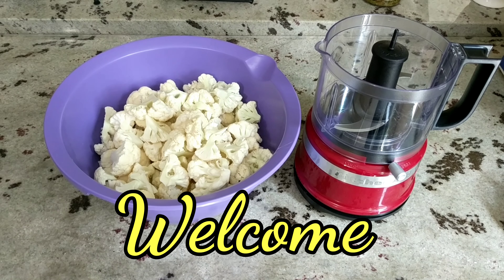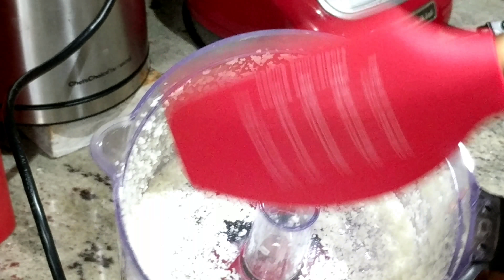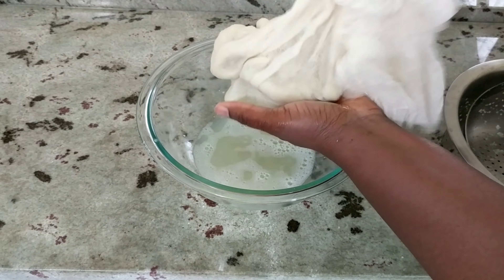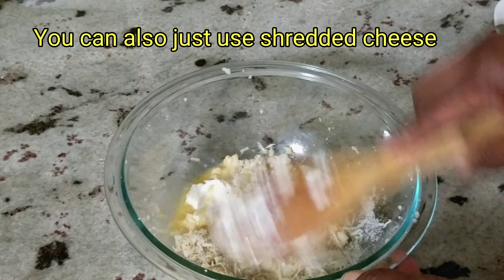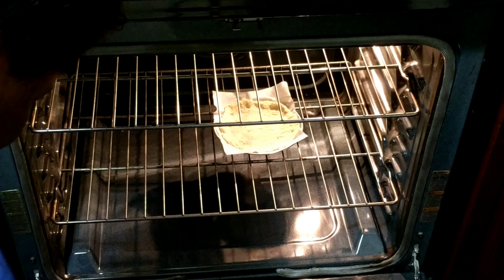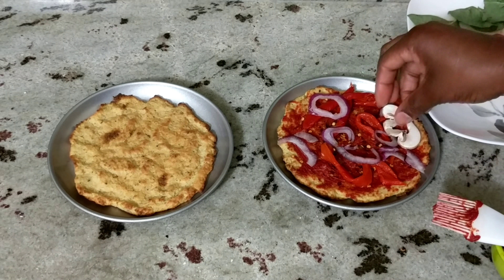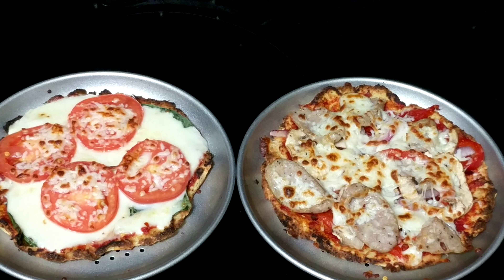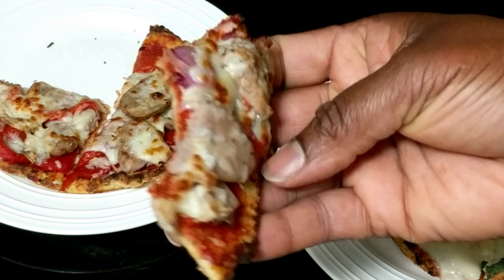Cauliflower Pizza Crust / Cauliflower Pizza / Keto Pizza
Hello there y'all! Hope you've had a great week. So today's recipe is for a cauliflower pizza crust. If you want something different, are on a keto diet, want something lighter or are staying away from carbs but still want pizza then this is a great crust to use. Cauliflower is so versatile and pretty much tastes like nothing so it works great as a replacement for a lot of things. It does contain a lot of water so be sure to squeeze out as much as possible. If you don't have a cheese cloth, a kitchen towel works fine. You can top with any toppings you like. If you freeze the crust, take it out of the freezer and right into your pre-heated oven (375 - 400) just until its warm then top and broil. Enjoy and I will catch you in the next one.

About 1.5 lbs cauliflower, riced
2 Tbsps grated parmesan cheese
2 Tbsps soft cheese or additional parmesan or Italian blend
1 small egg, beaten
1/2 tsp garlic powder
1/2 tsp Italian seasoning
1/4 tsp salt

Sauce and toppings of your choice